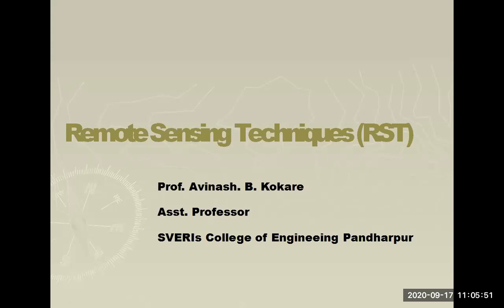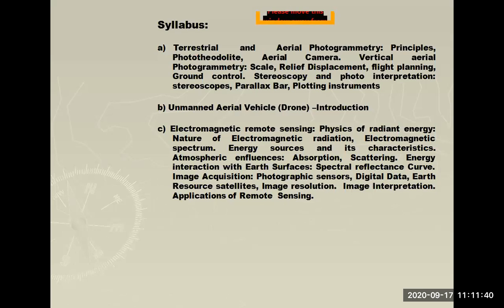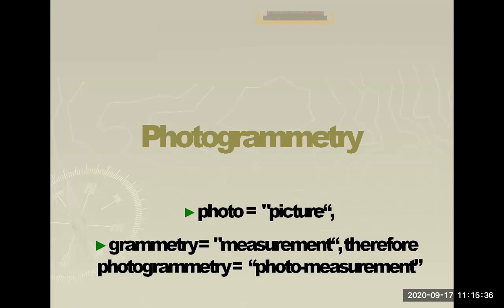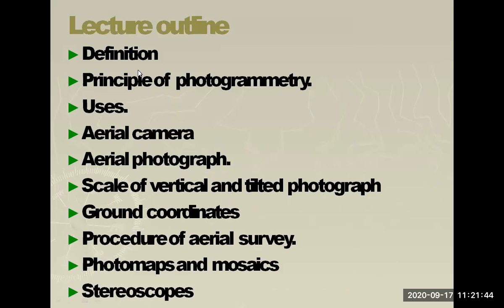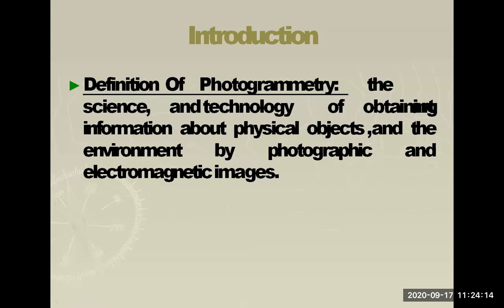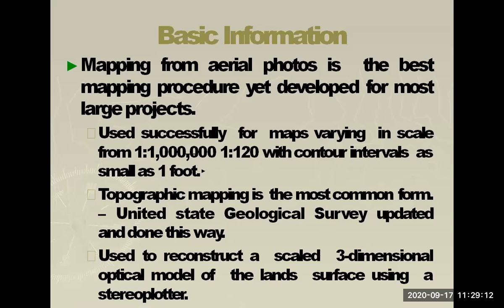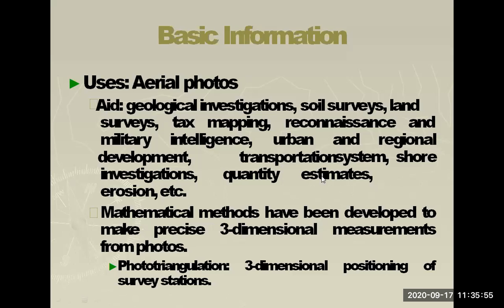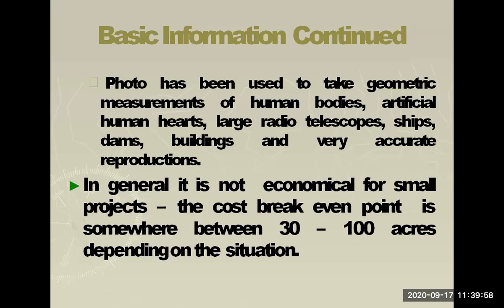Remote sensing Techniques (RST)